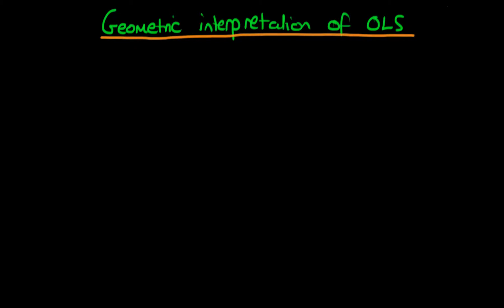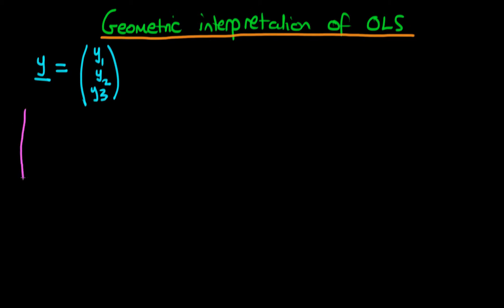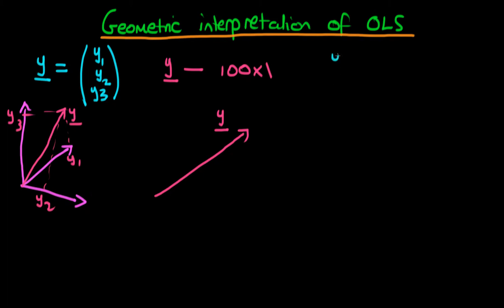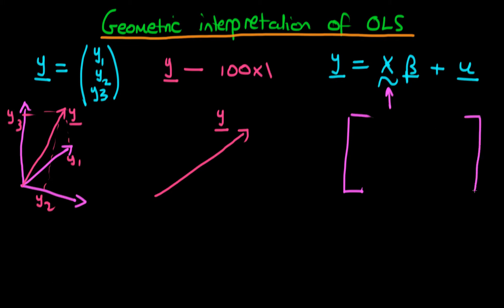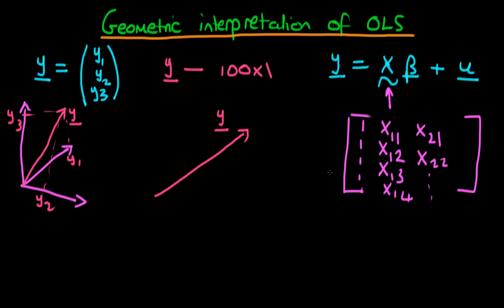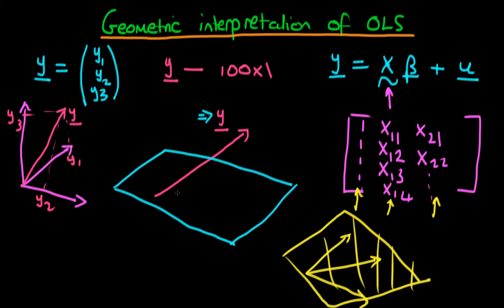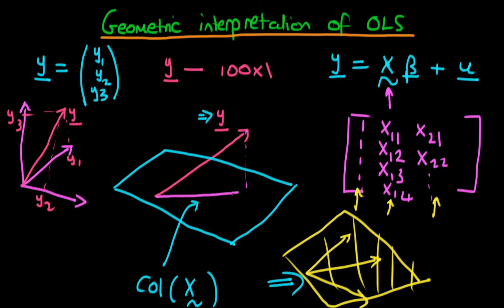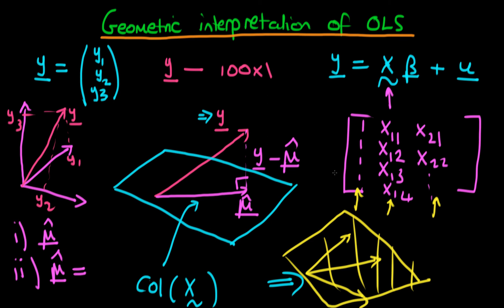18 - Geometric Interpretation of Ordinary Least Squares: An Introduction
This video provides an introduction to the geometric interpretation of Ordinary Least Squares.